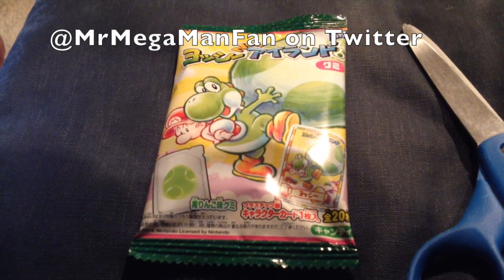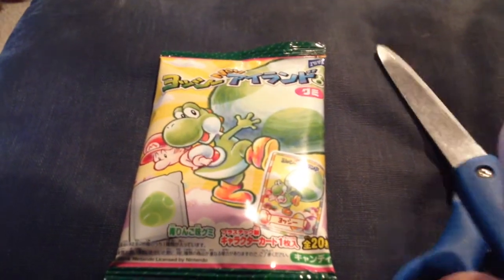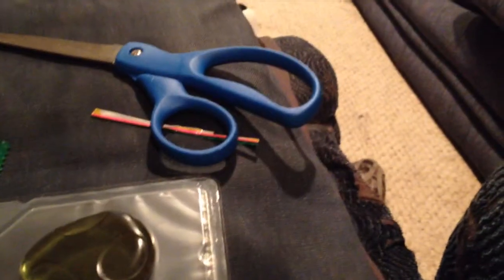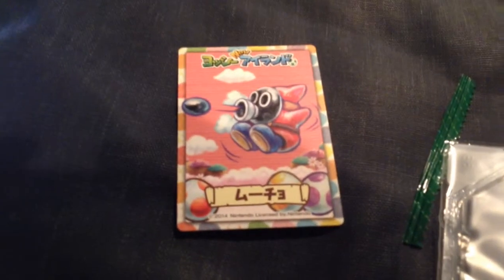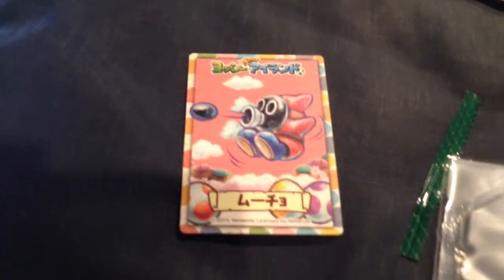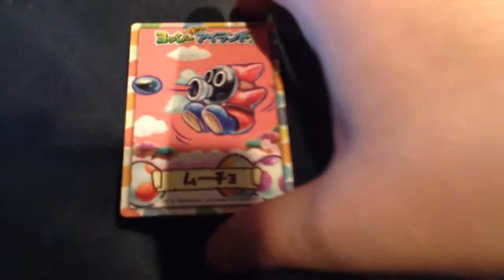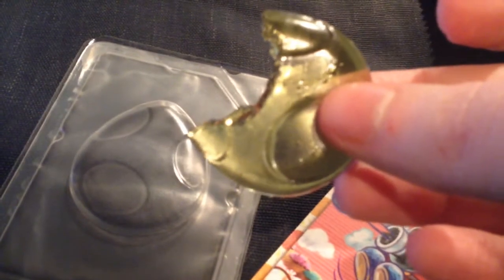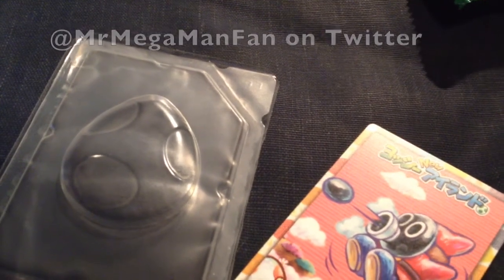J-List Snack Review: Yoshi's New Island Gummy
brings you a new J-List snack review - the Yoshi's New Island giant gummy egg from Japan! It also comes with a randomly inserted collectible trading card (I got Snifit) but I have no idea how many in the series there are. Thanks!